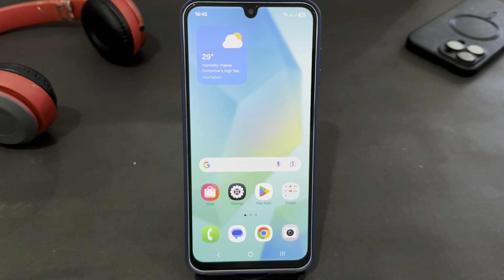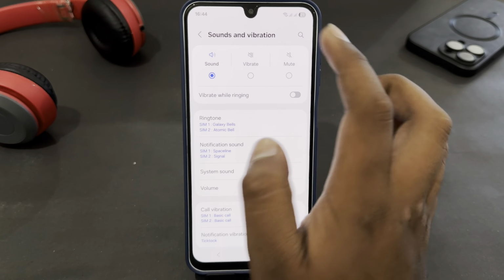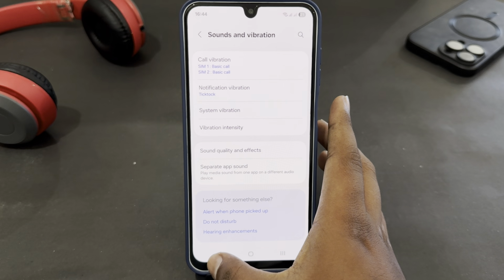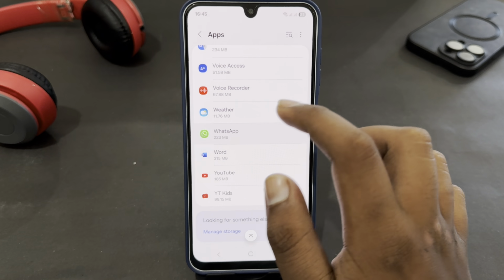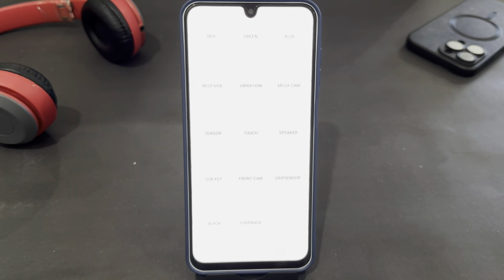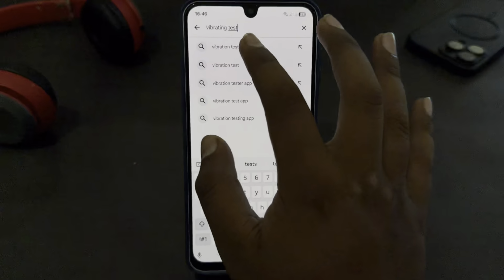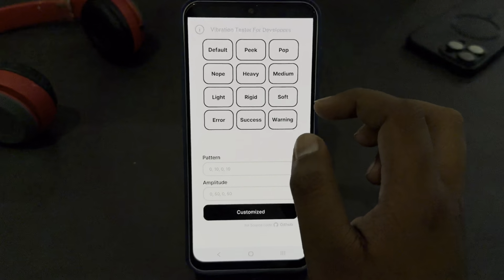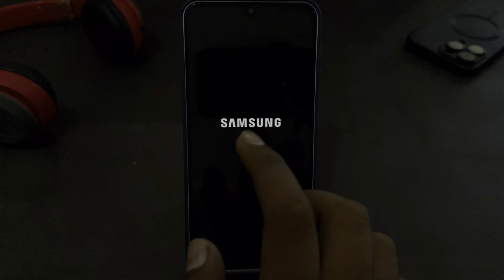How to Fix Android Not Vibrating | Vibration Not Working?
📄 YouTube Video Description Example:

Is your Android phone not vibrating when it should?
This video covers common reasons why vibration might stop working and shows you easy ways to fix it on any Android device.

✅ In this tutorial, you’ll learn:

How to check vibration settings and enable vibration

How to restart your phone to fix glitches

How to clear cache for related system apps

How to test the vibration motor

When to consider a hardware problem

📱 Works on Samsung, Pixel, OnePlus, Xiaomi, and other Android brands.

📌 Pro Tip for the Video:
Demonstrate how to test vibration by dialing *#*#0842#*#* on many Android phones, which opens a vibration test.

Let me know if you want me to include brand-specific solutions or a script!